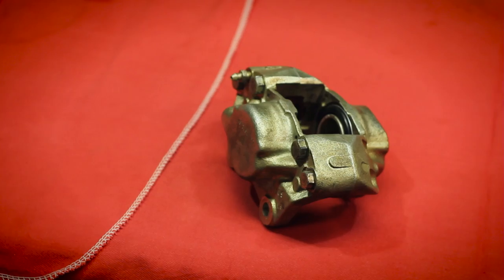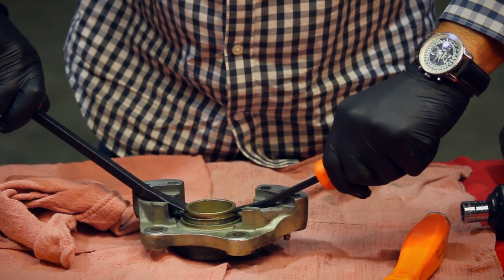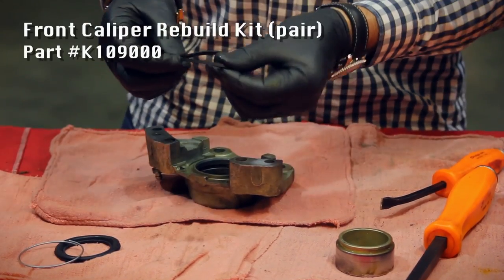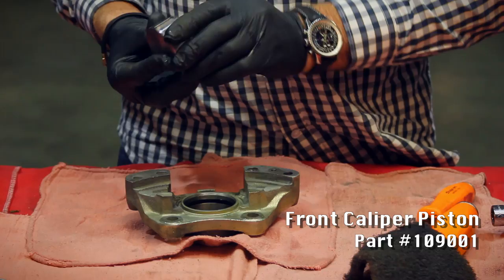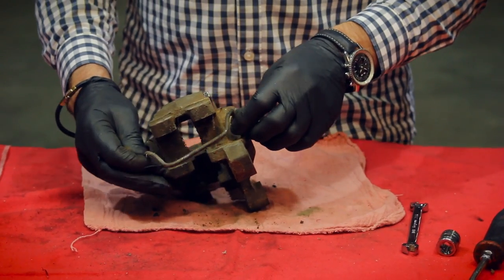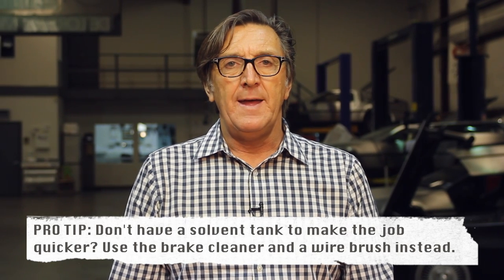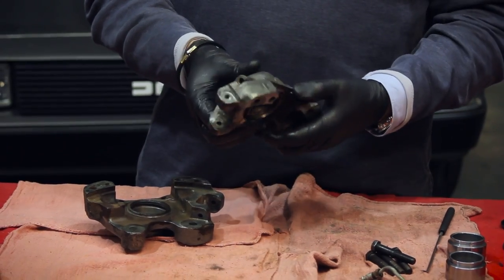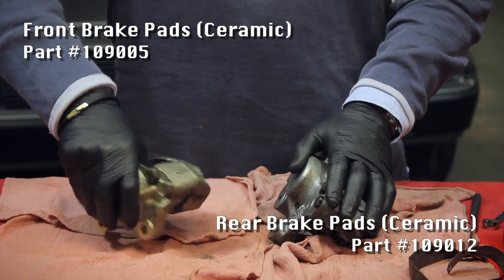Caliper Rebuilding--DeLorean Motor Company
Official DMC video tutorial for rebuilding the front and rear brake calipers.

Video recorded and edited by Daniel S. at Passing Planes Productions.